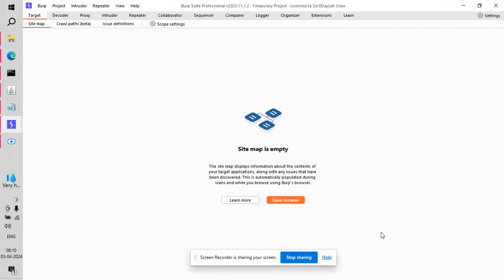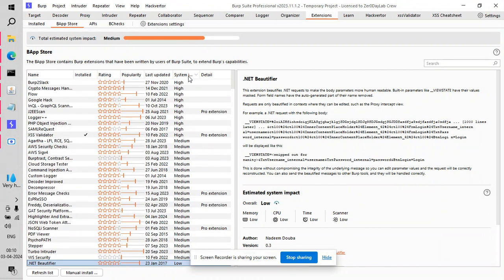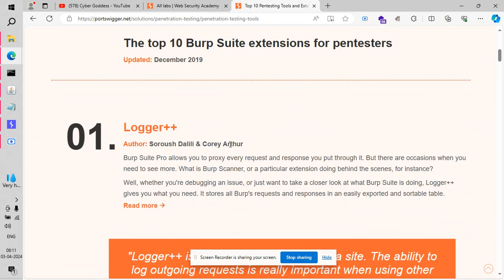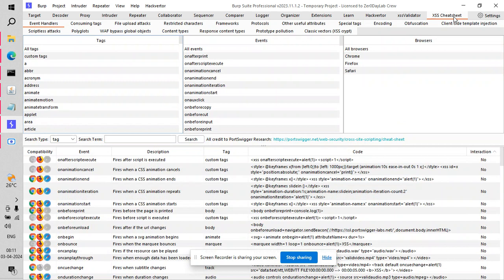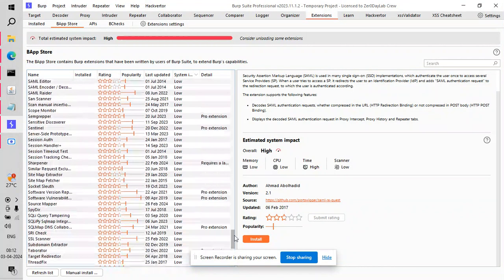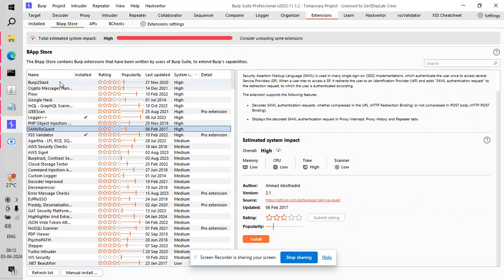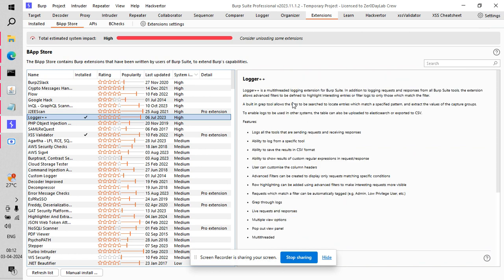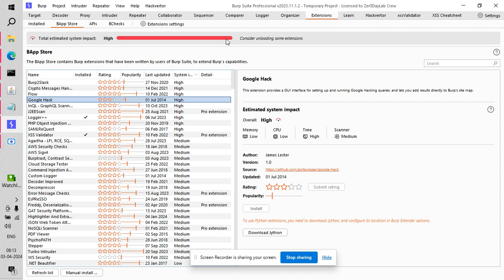Day 14 - Burpsuite Extensions - Bug Bounty Hunting Training